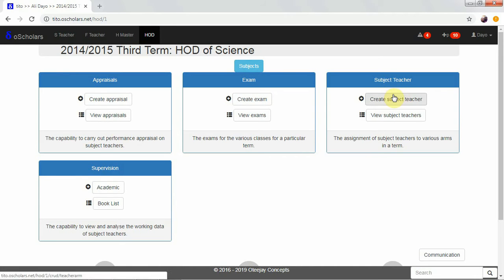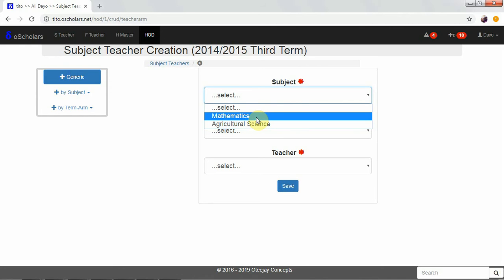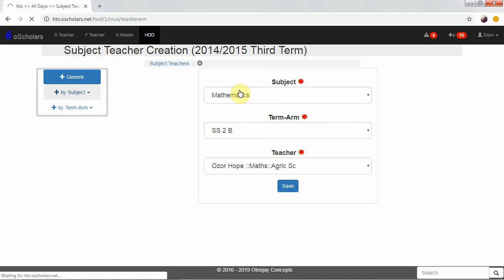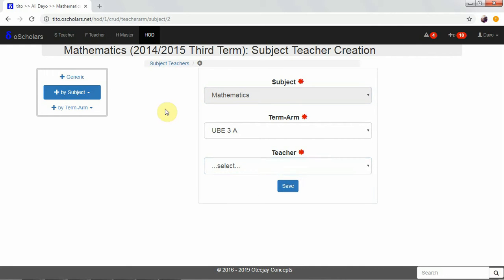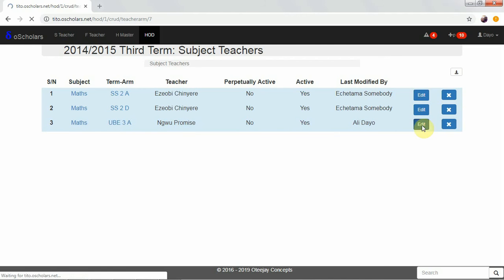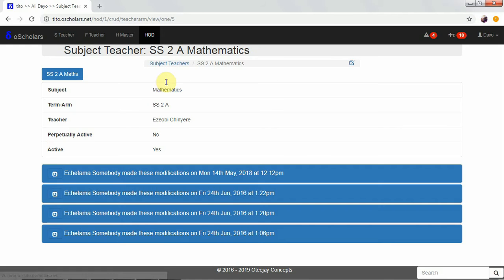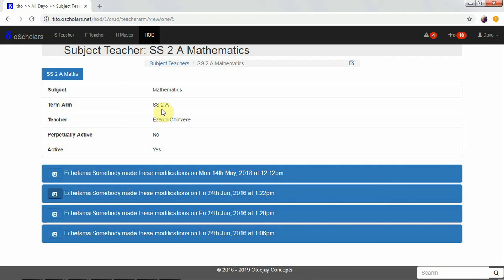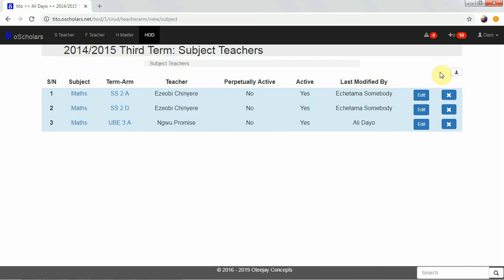03 - 25 - [HOD] Subject Teacher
Primarily, the assignment of teachers to become subject teachers of the subjects offered in various classes is the responsibility of the either the vice principal or the HOD (in schools that use the HOD implementation) of the different departments. In this video, Jay demonstrates how a HOD can assign teachers to serve as subject teachers.